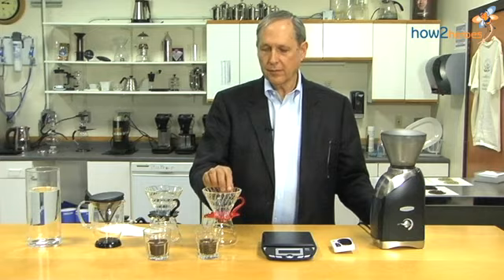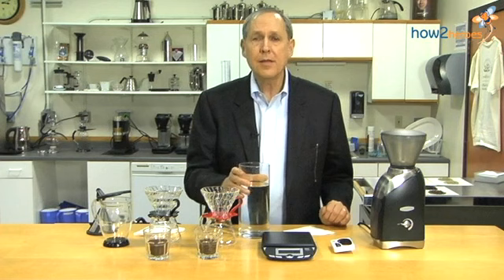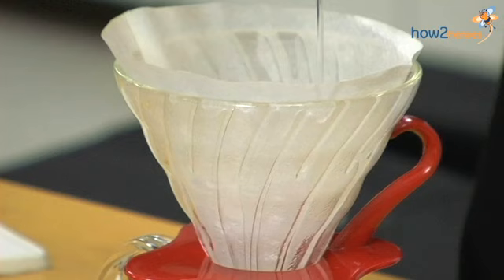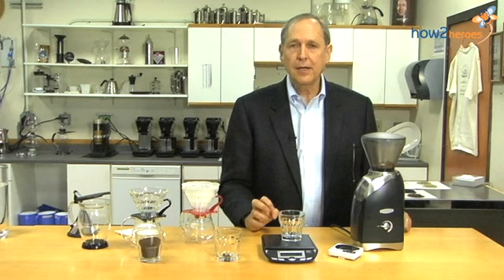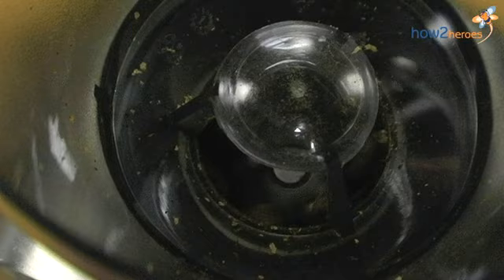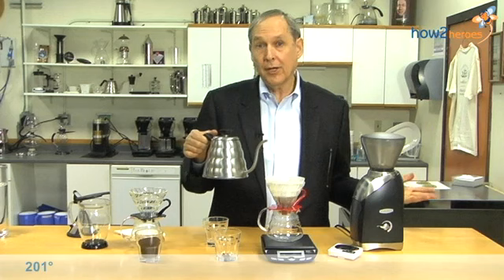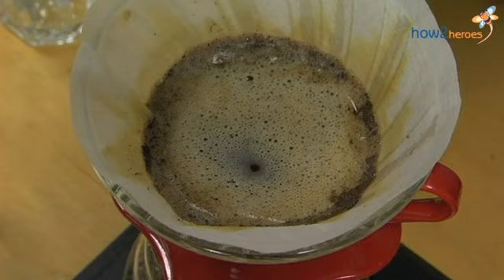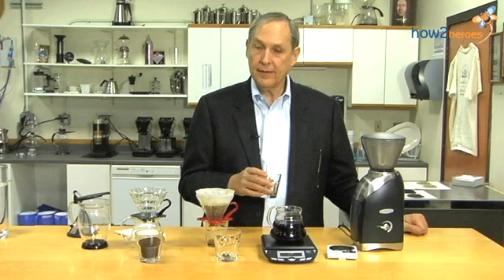Manual Coffee Brewing (Pour Over Coffee) with George Howell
Coffee guru George Howell shows you how to make the perfect Pour Over Coffee which is a combination of water type & temperature, the right filter, texture of the grinds and how you pour the water over the grinds. Takes a little patience but the result is one of the best cups of coffee you'll ever have.